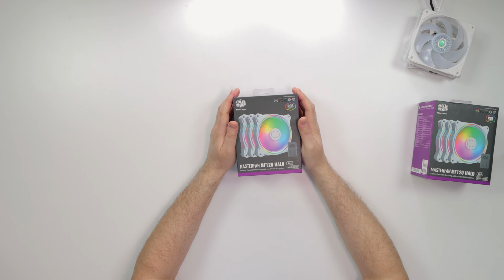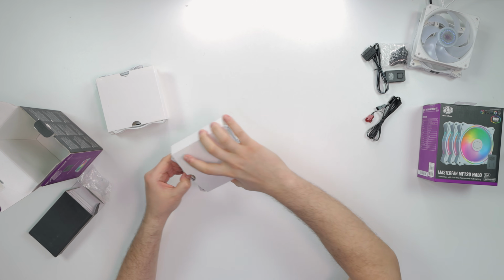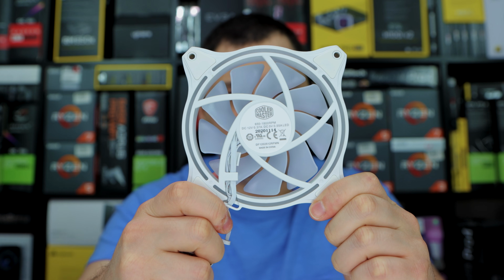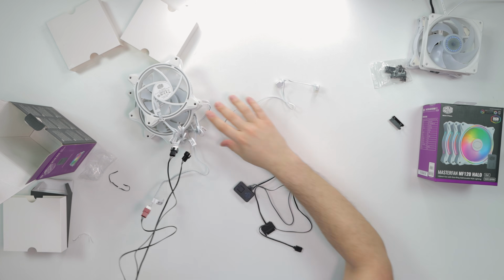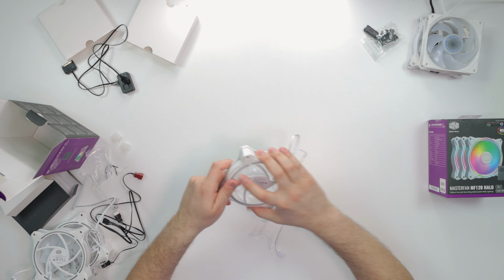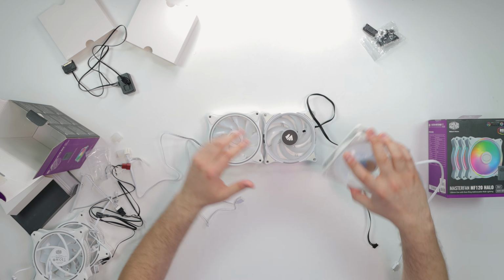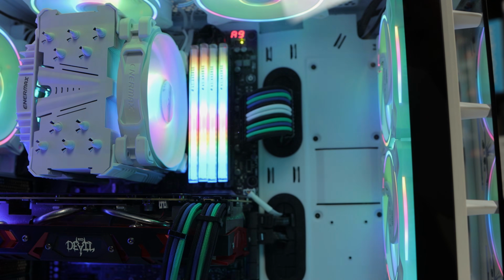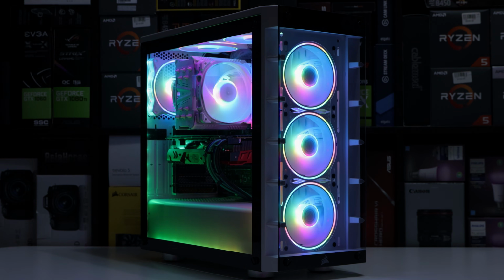Cooler Master MasterFan MF120 Halo aRGB Fans Review | Airflow, Noise Test & RGB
Cooler Mater MF120 Halo aRGB White fans VS Chinese RGB name brand fans. These are MF120 Halo aRGB White fans, they retail for around $50 for a 3 pack BUT are they better than them Chinese name brand fans? As always let me know what you guys think of the fans in the comments ✌&💗

- Cooler Master SickleFlow
- Asiahorse FS-9002
- Pccooler Halo
- Antec Prizm X
- Pccooler Corona
- ASIAHORSE Heatsinks

Specs:👇
Dimensions - 120mm Fans
Profiles - Addressable RGB
Fan Speed - 650-1800
Air Flow - 47.2 CFM
Air Pressure - 1.6 mmh20
MTTF - 160000 Hours
Noise Level - 6-30 dBA
Bearing Type - Rifle
Fan Connector - 4 Pin PWM
Rated Voltage - 12VDC
Rated Current - 0.25 A
Safety Current - 0.37 A
Power Consumption - 3 W
Weight - 180 g (0.4 lbs)

Timestamps:
00:00 Kosher intro
1:51 Unboxing
6:05 Hub Breakdown
7:19 Install Guide
11:39 SickleFlow VS MF120
12:59 FS-9002 VS MF120
14:35 Airflow & Noise Test
17:34 RGB Showcase & Conclusion

*Hit me up @*
*I Graduated From YouTube University*🤣🤣🤣